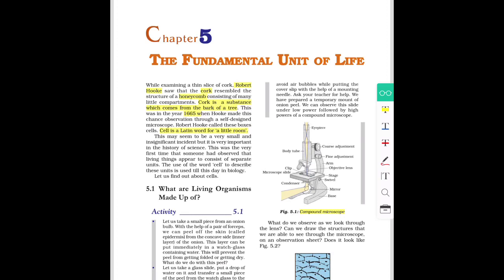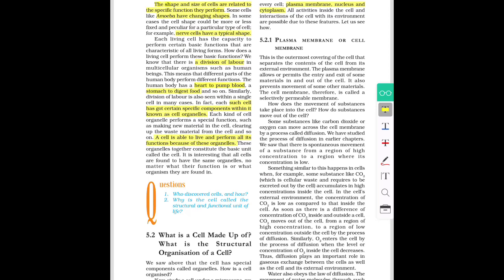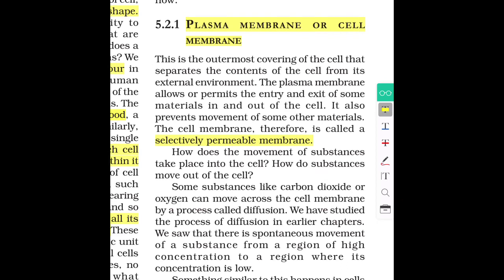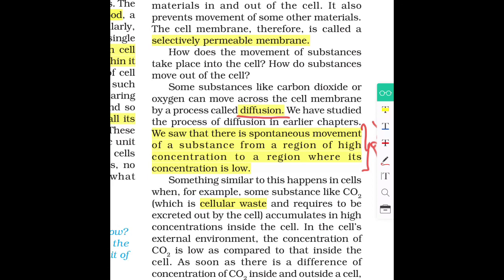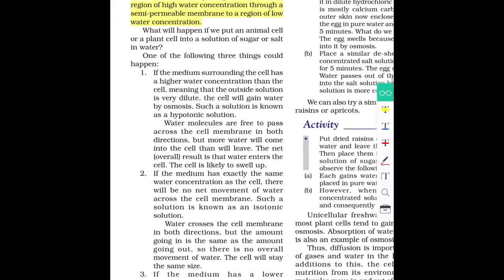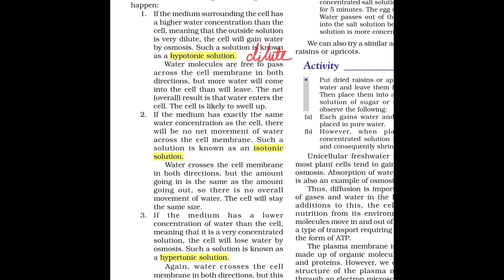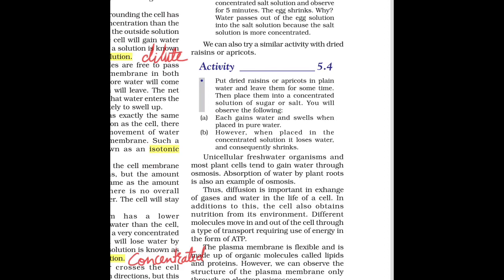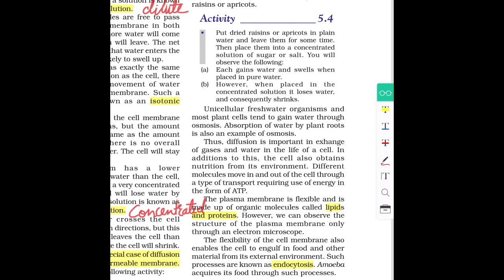CH 5 Cell: Fundamental Unit Of Life (PART : 2) Class 9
Here’s the 3rd Part of your Biology Chapter.